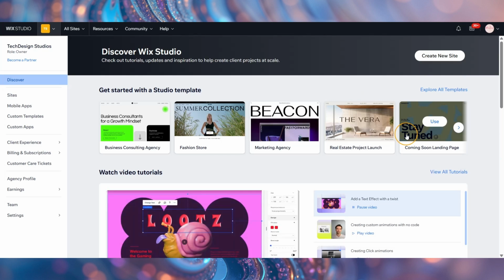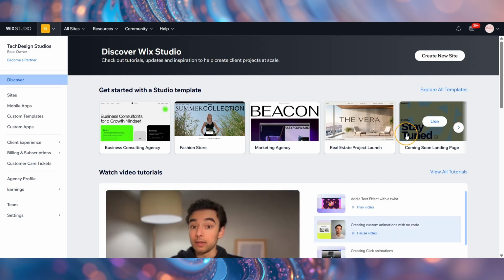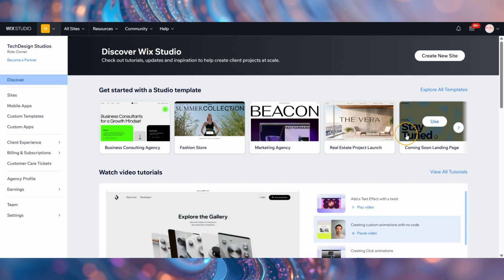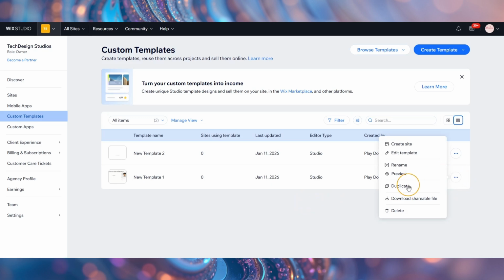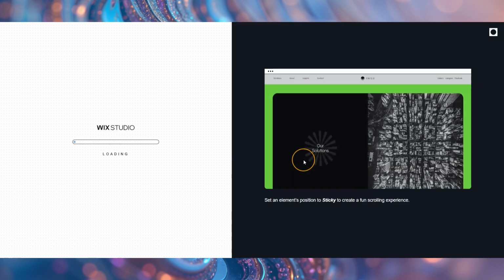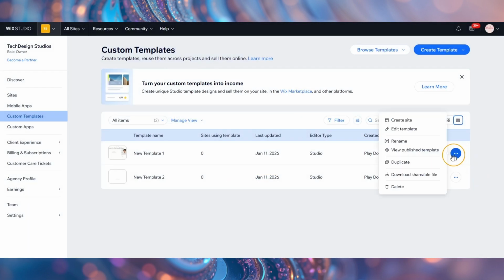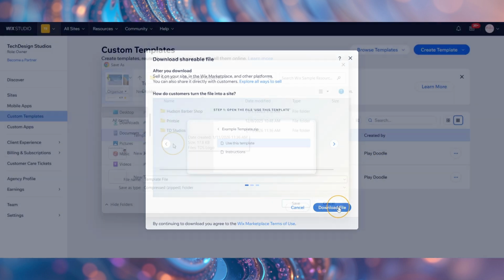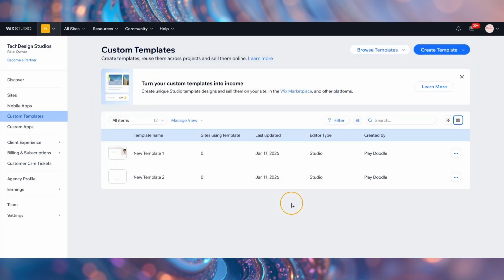Wix Studio: Selling Your Custom Templates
Turn your stunning designs into a brand new revenue stream! This quick guide will show you how to selling your custom templates in wix studio so you can share your creative genius with the world.